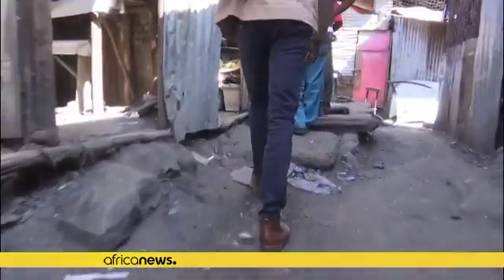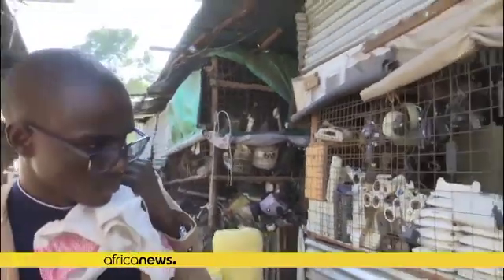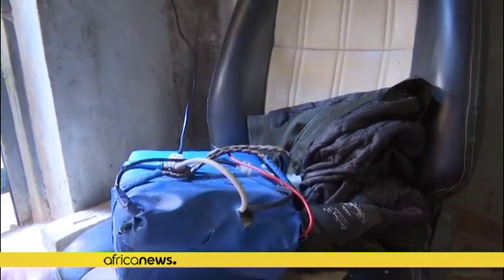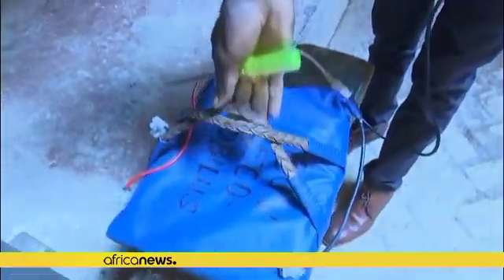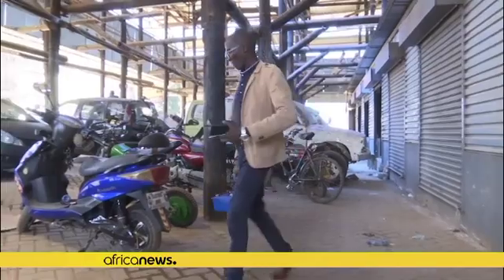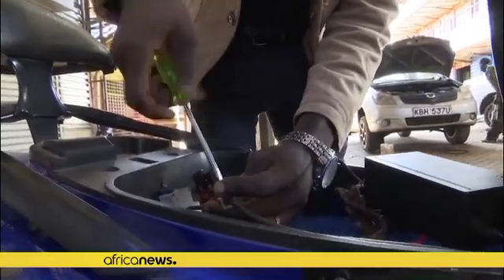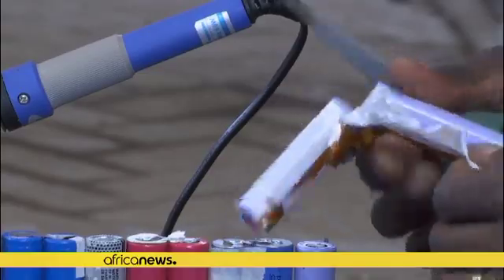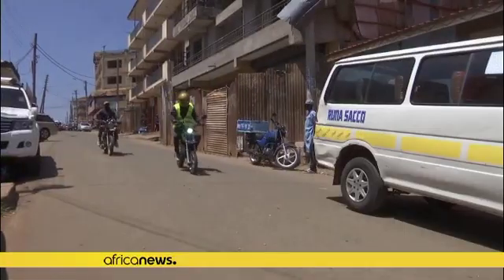Kenyan teacher uses old laptop batteries to power bikes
Paul Waweru founded a company called Ecomobilus to supply his laptop-battery powered bikes. He collects frames from old motorbikes, removes the engines and replaces them with a battery and a motor to propel the bike